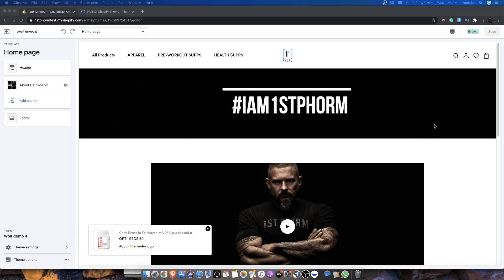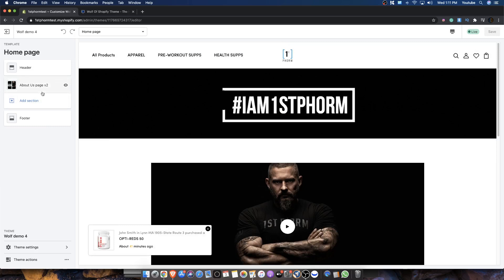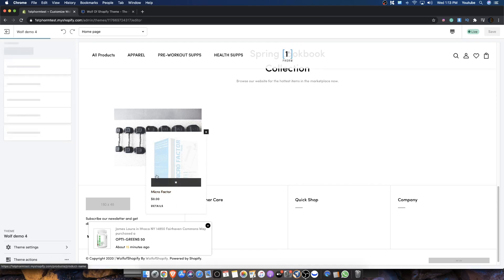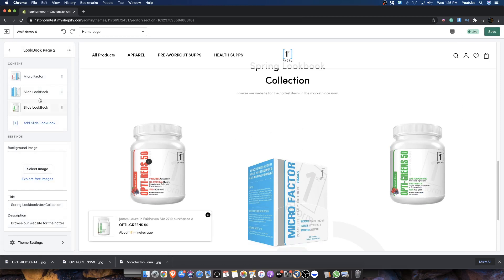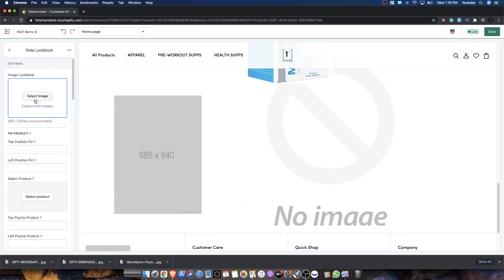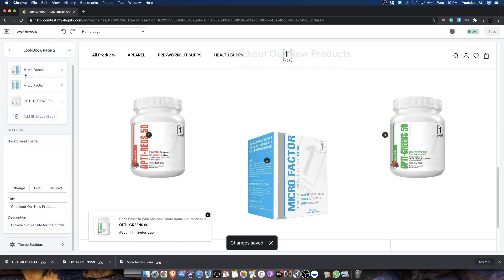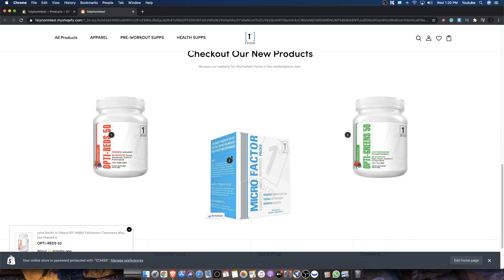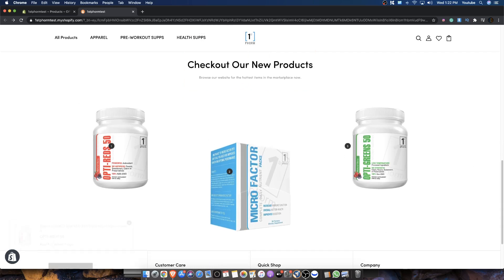Shopify Lookbook Tutorial